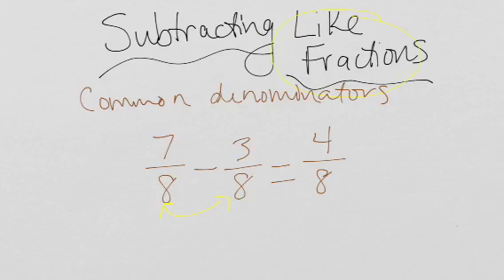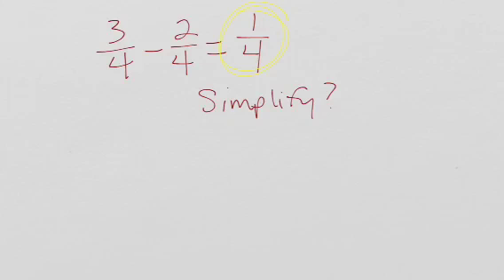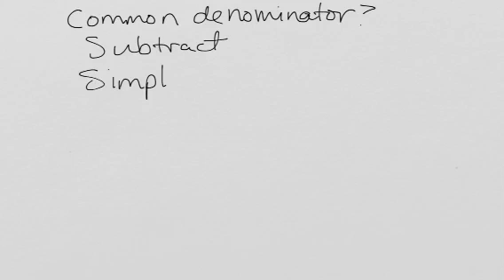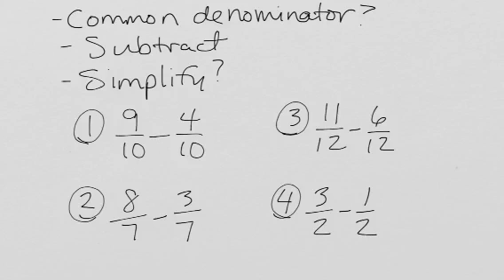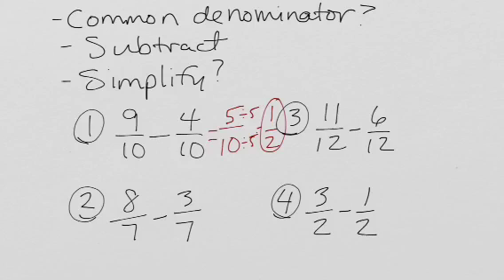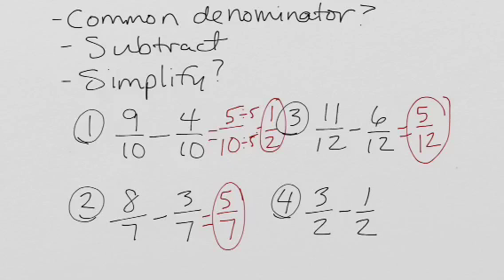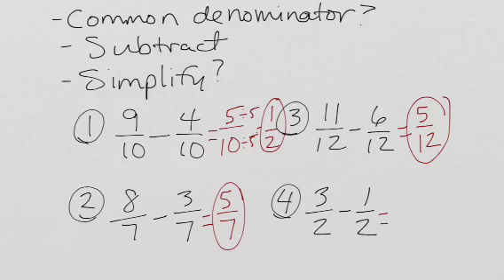Subtracting like fractions